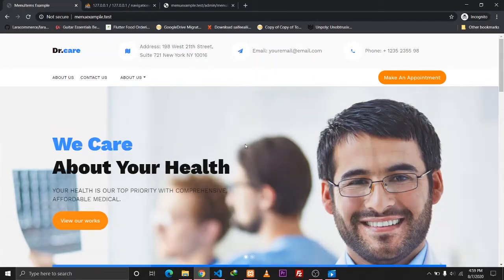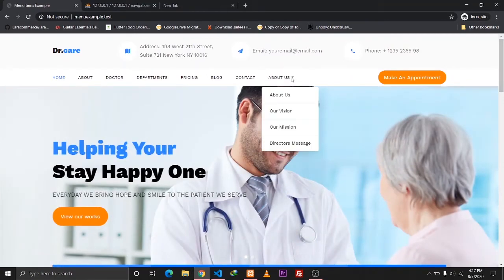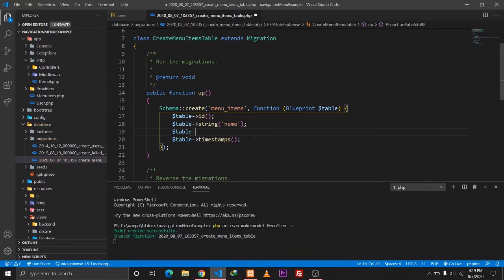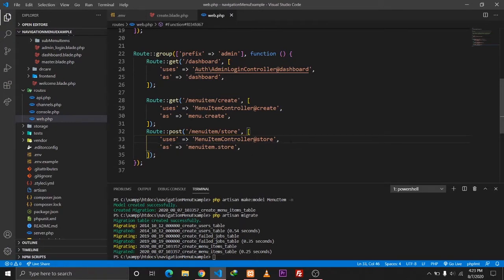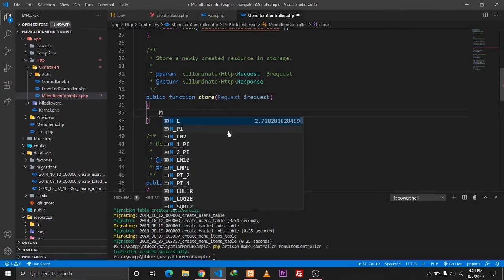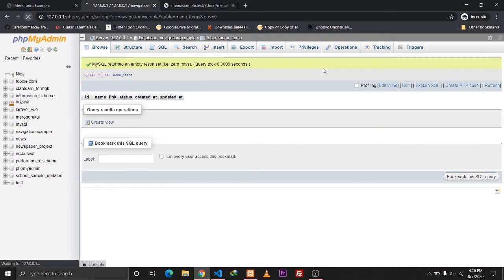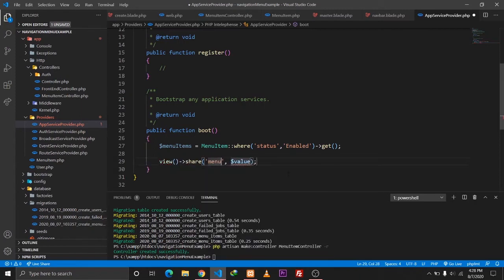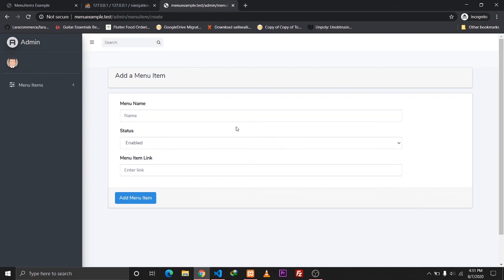Implementing Dynamic Navigation Menu in Laravel | Tutorial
Hello guys we are gonna be discussing implementing a dynamic navigation bar into our Laravel project.
The menu items are managed by the admin and the admin can define the name, status, and link of the menu item which when clicked will go to that respective link.
The main motto of this tutorial is to discuss the logic behind implementing the dynamic menu and the working mechanism behind it.